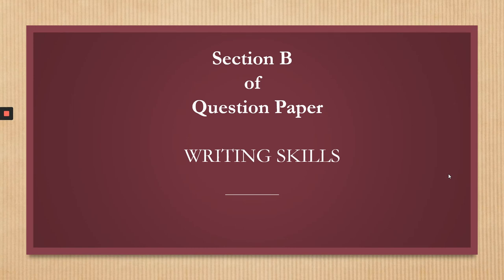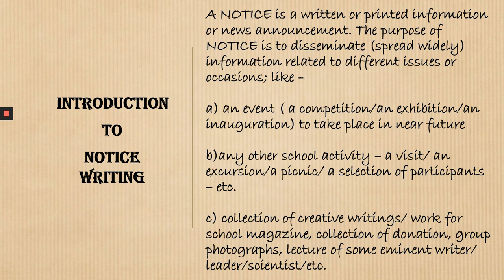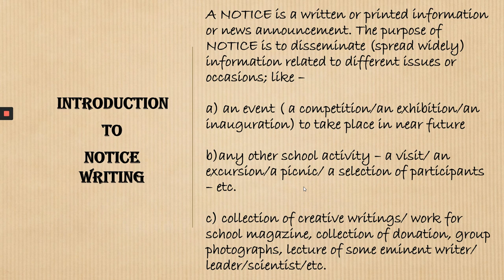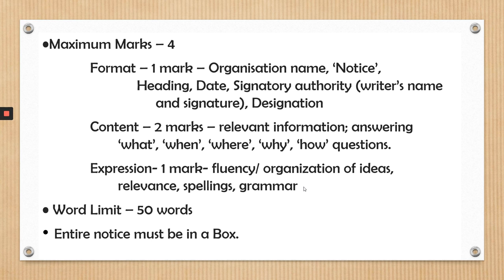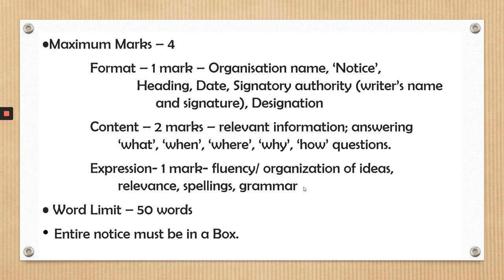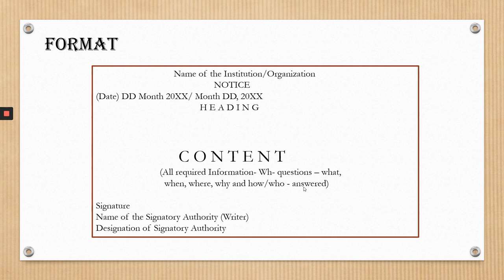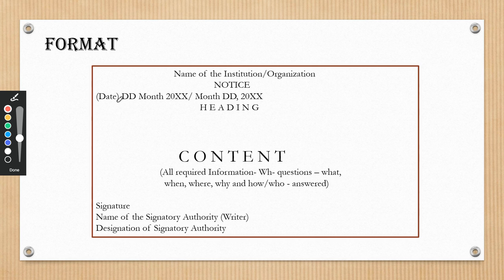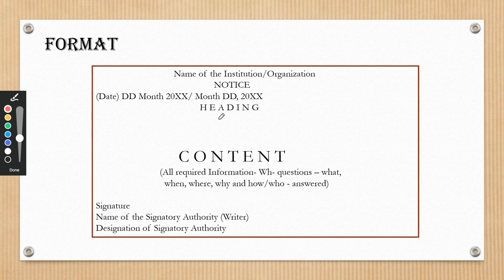Notice Writing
Short Composition in Writing Section of English Question Paper. This 4 marks exercise is the basic short composition writing skill. Word limit is 50 words.